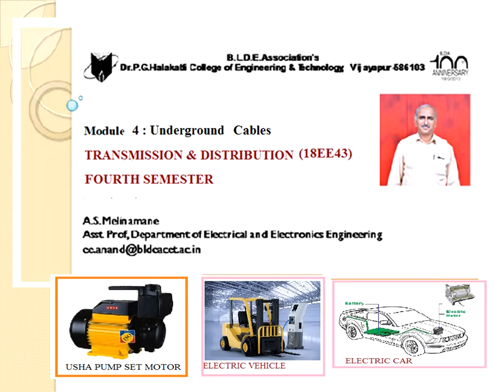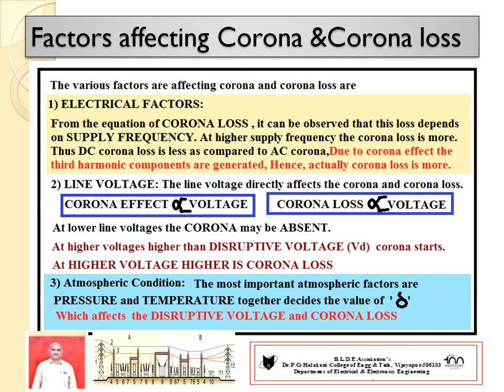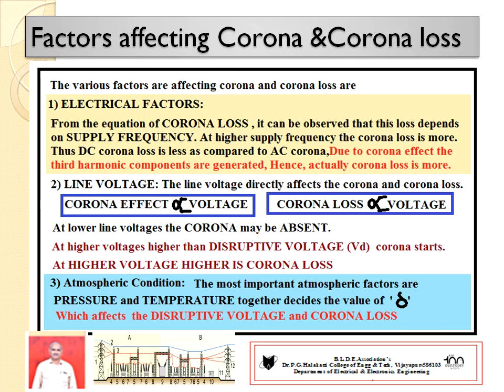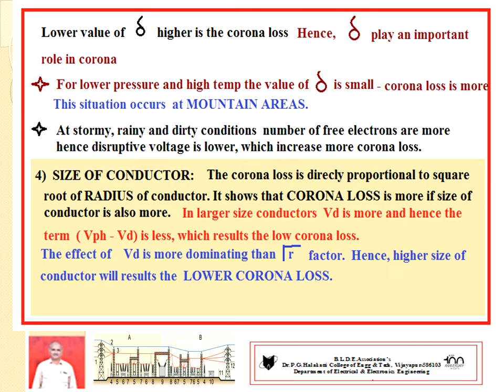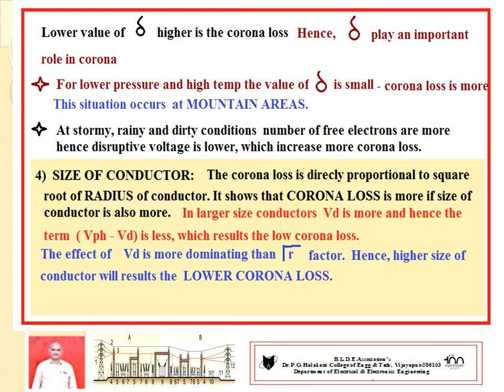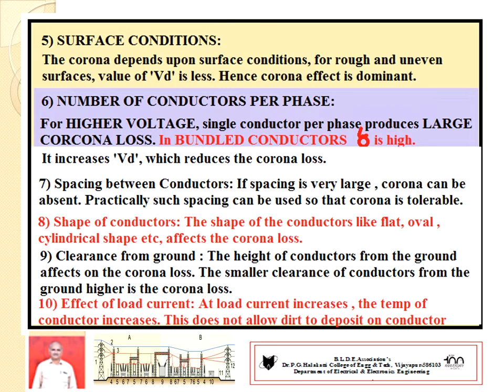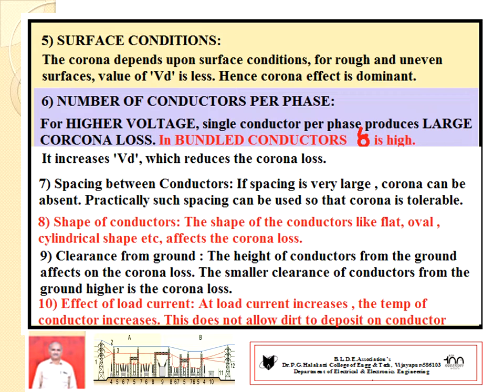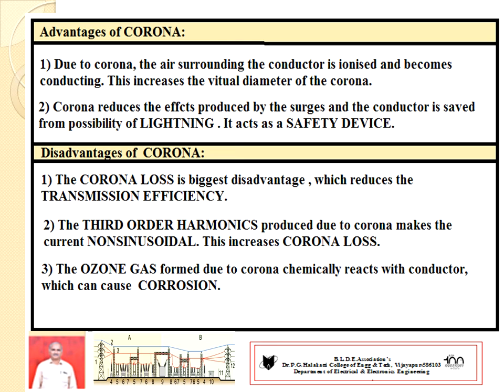2021 T&D M 4 Corona effects and reducing tech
Explain about corona effects and corona reducing techniques